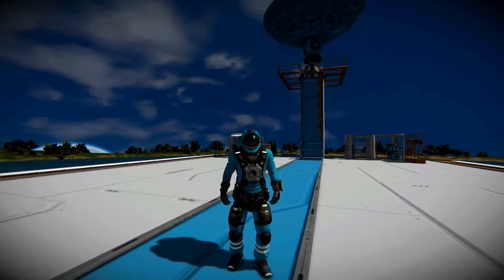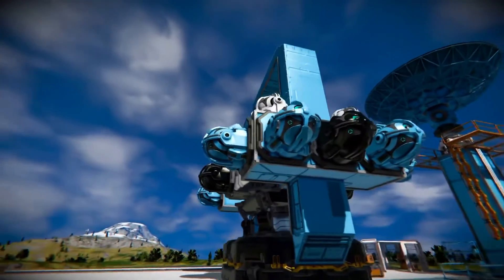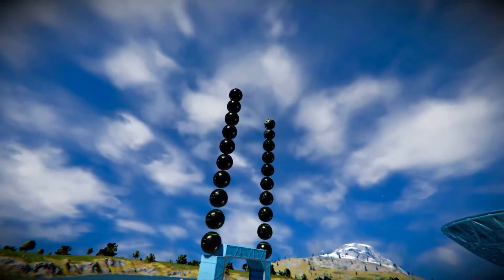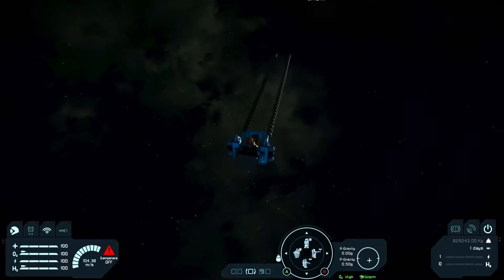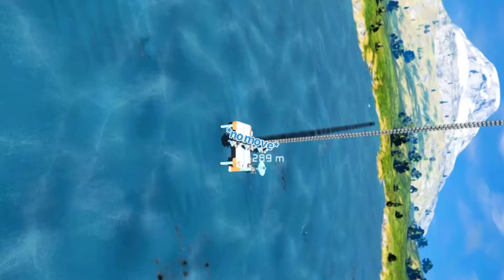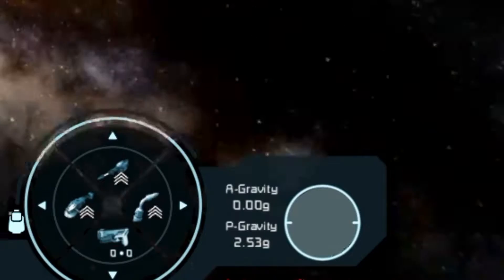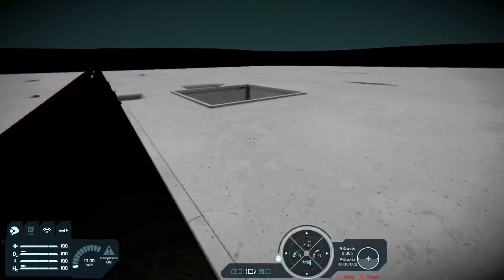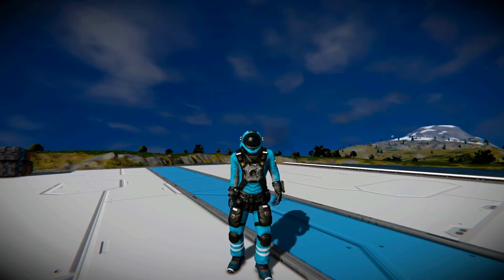Space Engineers Clang Drive vs. 10k G Black Hole Mod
Space Engineers Clang Drive vs. 10k G Black Hole Mod. In this video I push my clang drive design to its limits to see if it can escape the incredibly strong gravity of a 10,000 G black hole mod.

P.S Sorry about the poor audio quality.